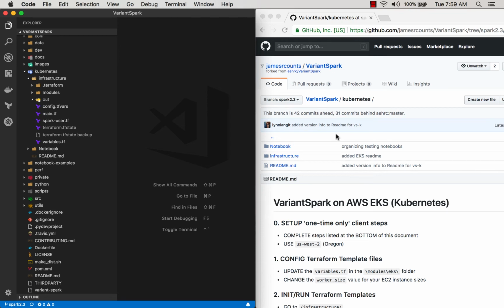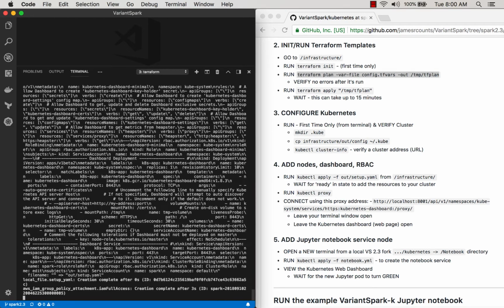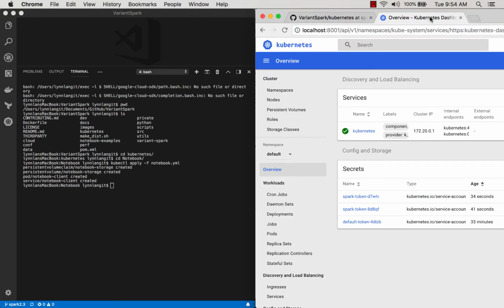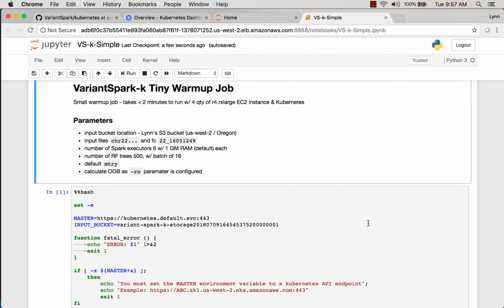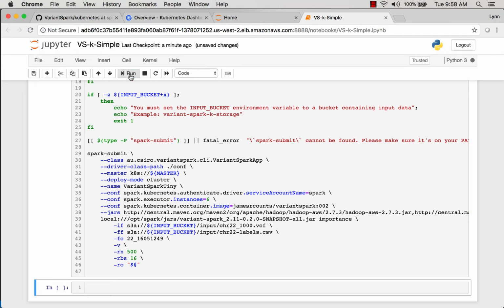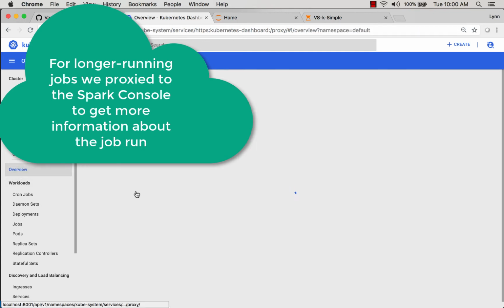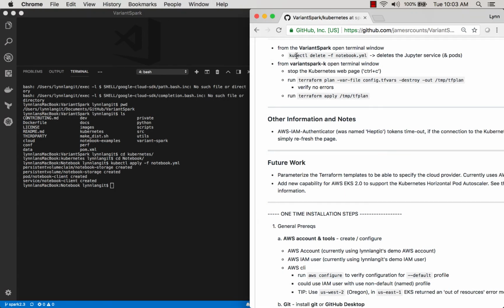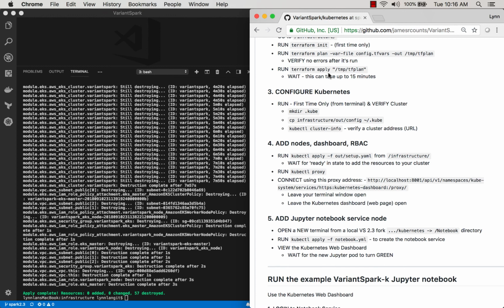VariantSpark on AWS EKS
EKS cluster setup and variable importance analysis job run for VariantSpark.  Uses Terraform templates